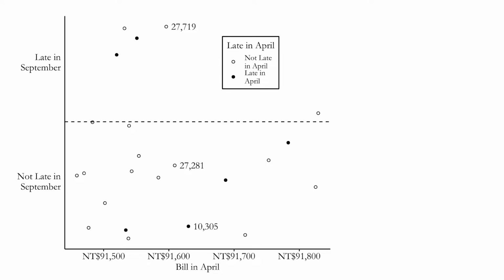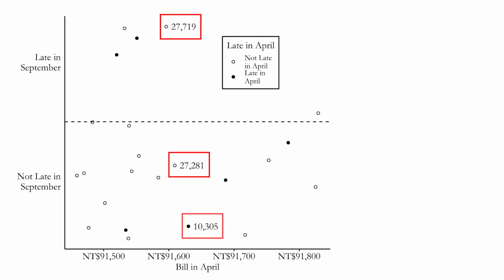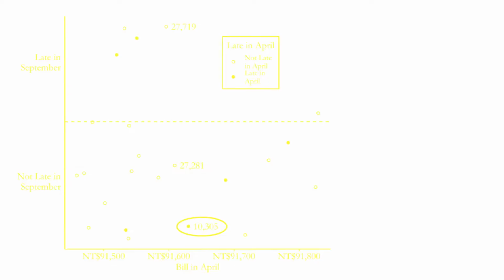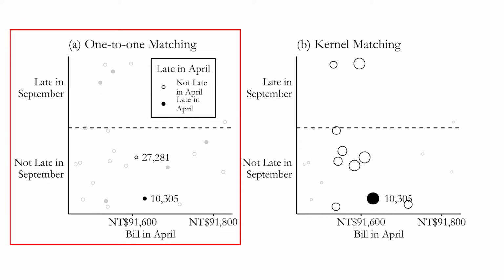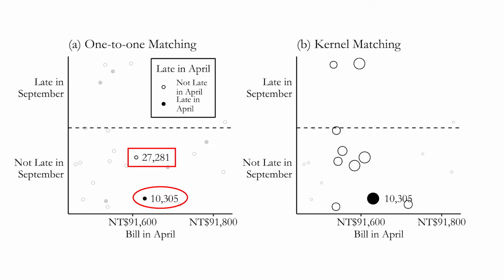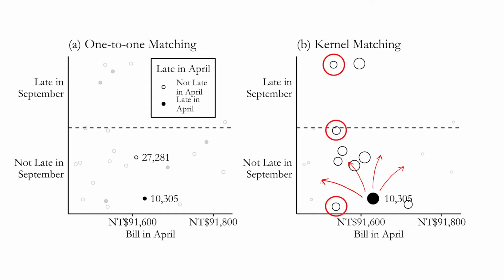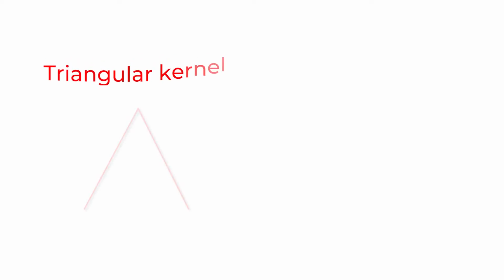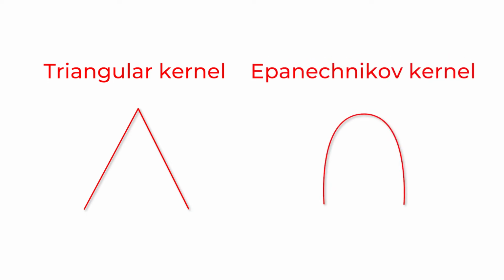Five Questions About Matching (The Effect, No Background Music, Ep. 36)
Matching - picking two comparable groups so that you can compare them - is a neat idea. But how do you actually *do* it? Turns out there are a lot of decisions to make along the way. Here are five things you'll have to make decisions on when actually performing an estimation with matching.